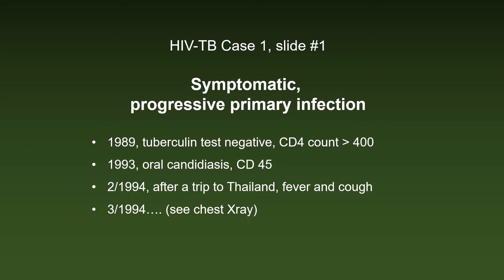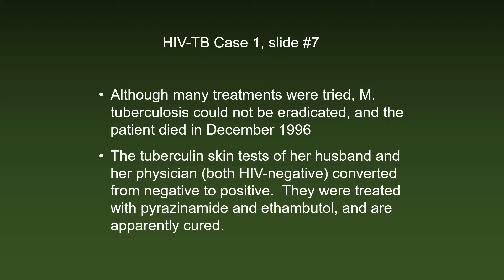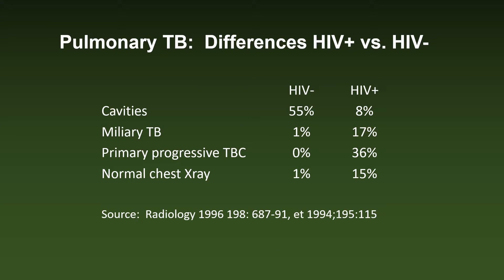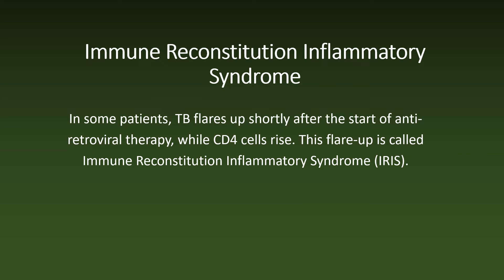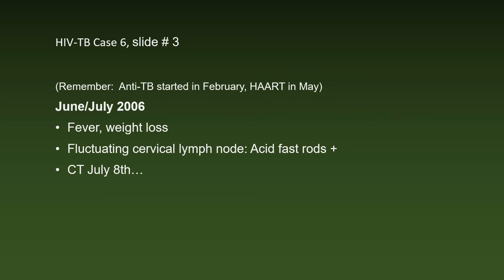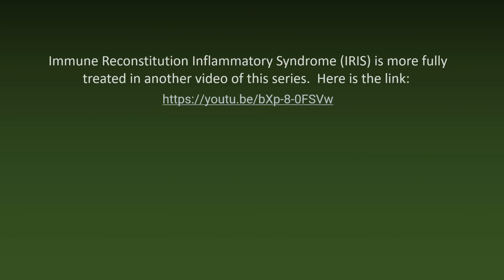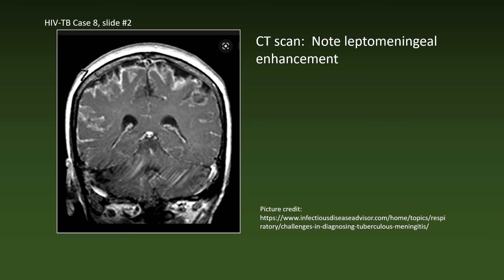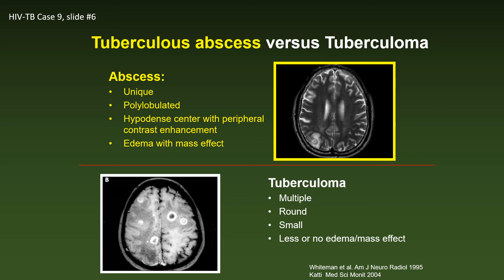Tuberculosis in AIDS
Case studies of HIV patients with tuberculosis
0:00 Introduction
1:00 Symptomatic, progressive primary infection
4:35 Post-primary infections, differences HIV-/HIV+